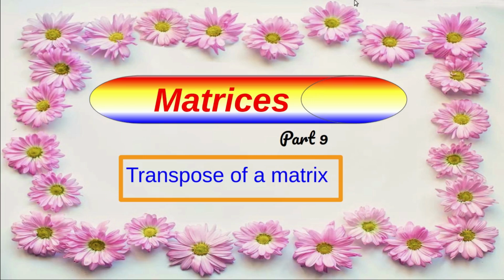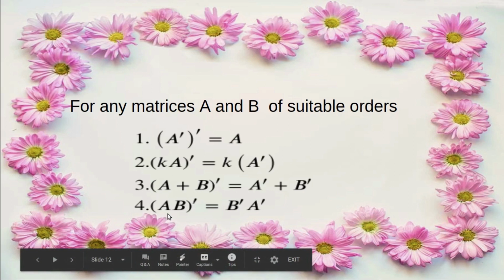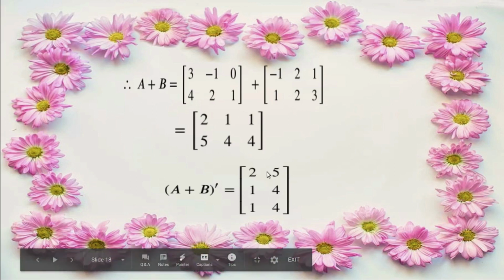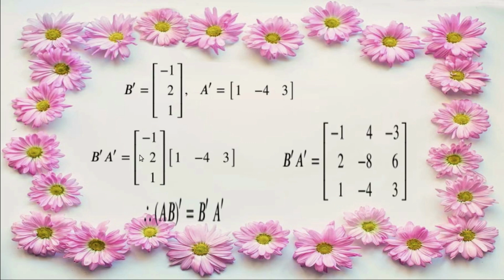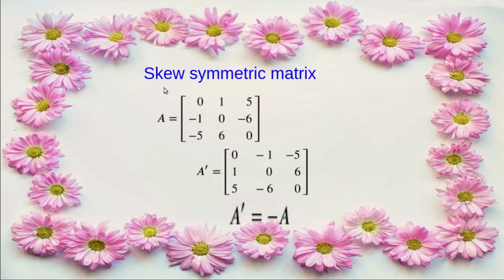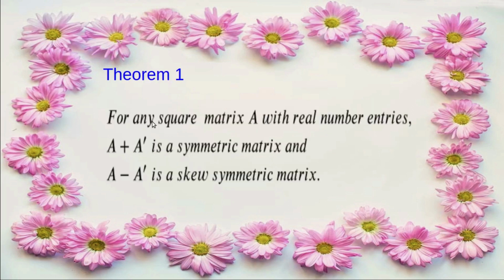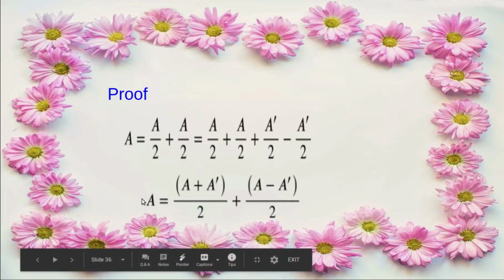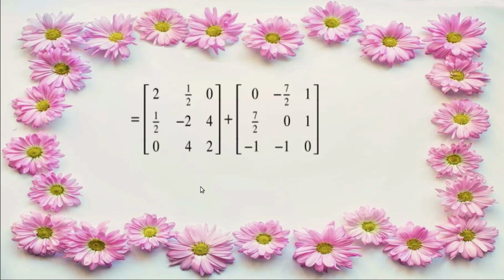Matrices ( Part 9)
Transpose of a Matrix, Properties of Transpose of  Matrices, Symmetric Matrix, Skew Symmetric Matrix.